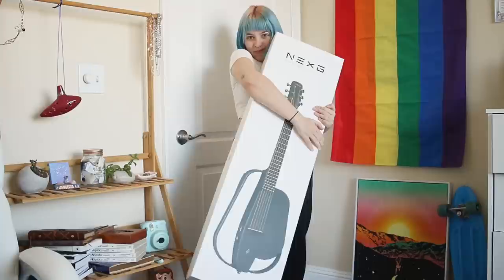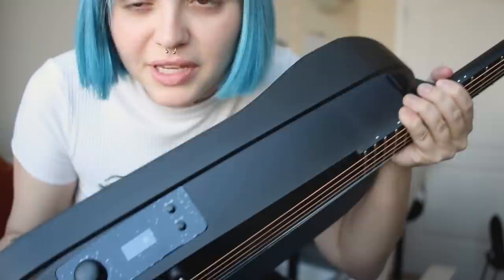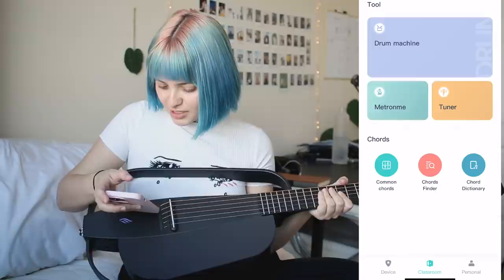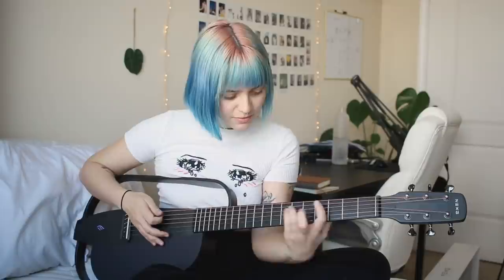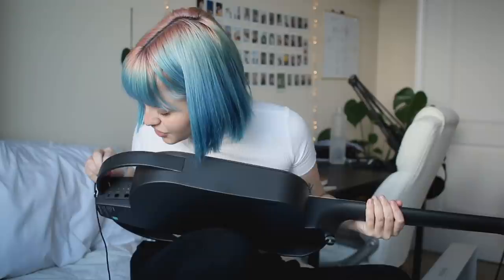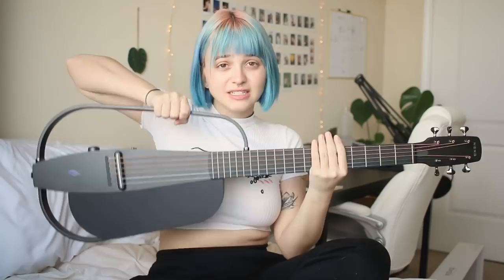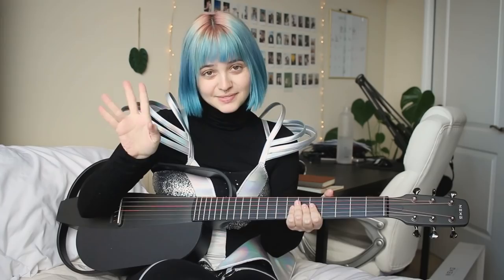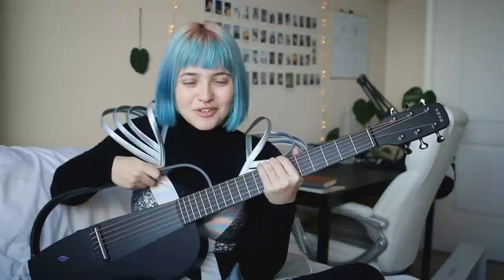this guitar looks like it was made by aliens: Enya NEXG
♥ stream my music on all platforms ♥

i have never seen a guitar like this one, what did you think?

Quer aprender a cantar? clica aqui!